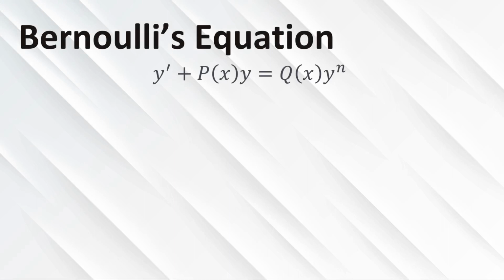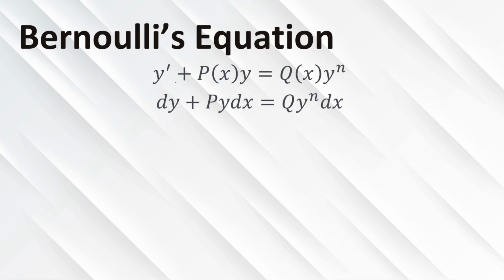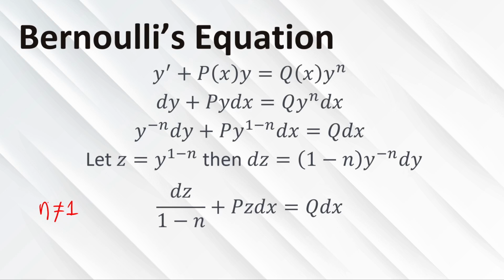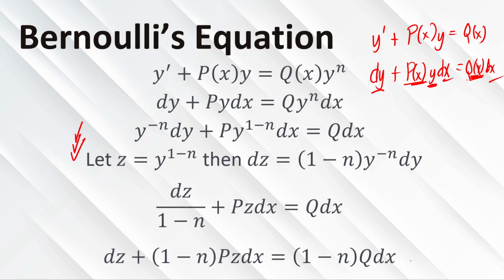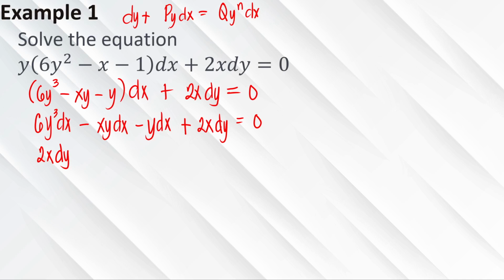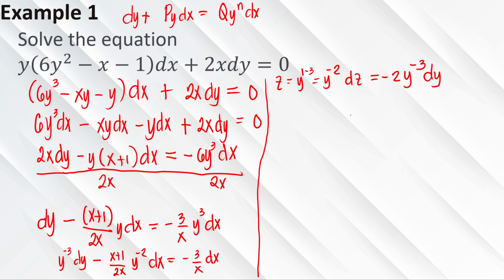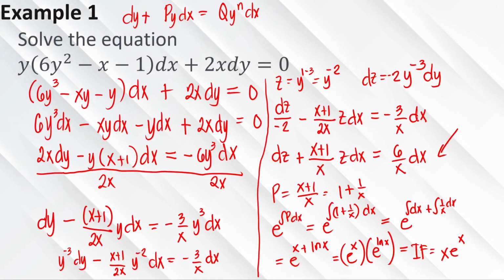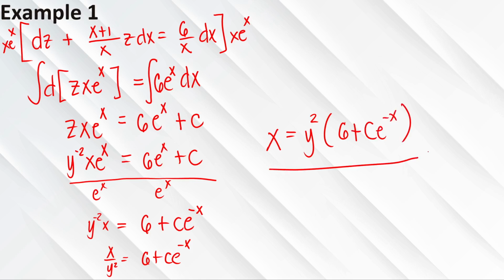Bernoulli's Equation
A recorded version of live online class discussion.